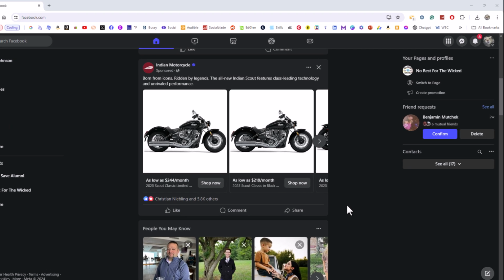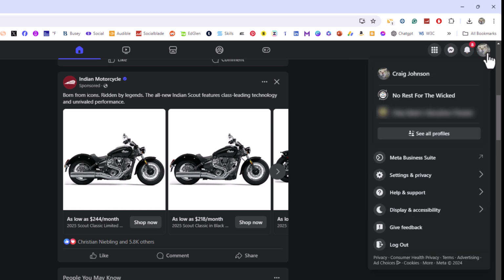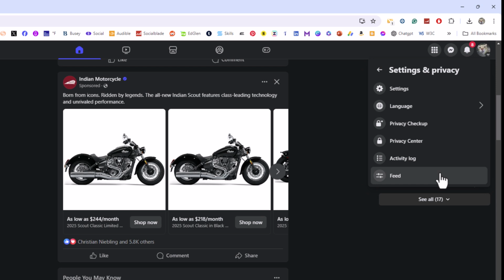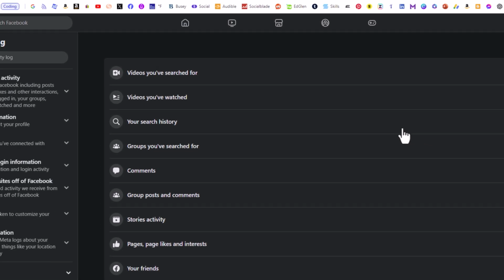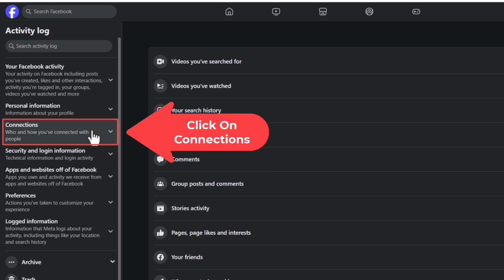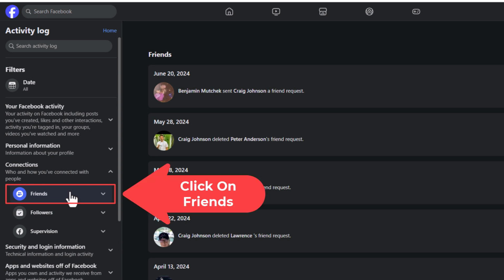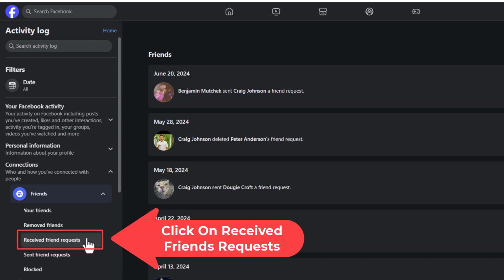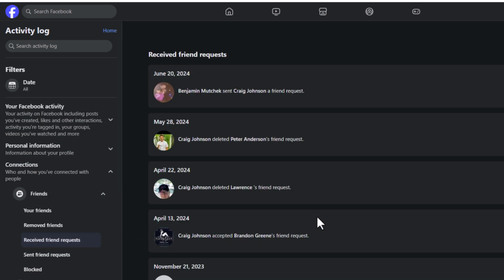How To View A List Of All Received Friend Requests On Facebook | PC Tutorial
How To  View  A List Of All Received Friend Requests You Have Had On Facebook | PC Tutorial

In this video tutorial, you'll learn how to view a comprehensive list of all received friend requests on Facebook using a PC. We'll guide you through the steps to access and manage your friend requests, ensuring you never miss a connection. Perfect for keeping track of pending requests and managing your Facebook friends list effectively.

Simple Steps
1. Open the Facebook and log in on your browser.
2. Click on your "Profile Icon" and choose "Settings & Privacy" and then "Activity Log".
3. In the left side pane choose "Connections".
4. Click on "Friends".
5. Click on "Received Friend Requests".
6. The center pane will display all received friend requests.

Chapters
0:00 How To See All Received Friend Requests On Facebook
0:20 Open Facebook In Your Browser And Log In
0:30 Click On Your Profile Icon
0:40 Click On Settings & Privacy
0:50 Click On Activity Log
1:00 Click On Connections
1:10 Click On Friends
1:20 Click On Received Friend Requests
1:30 The Center Pane Will Display All Received Friend Requests